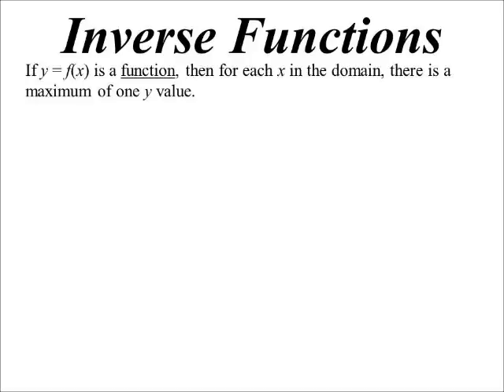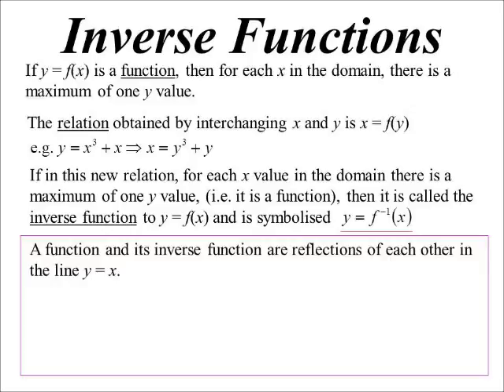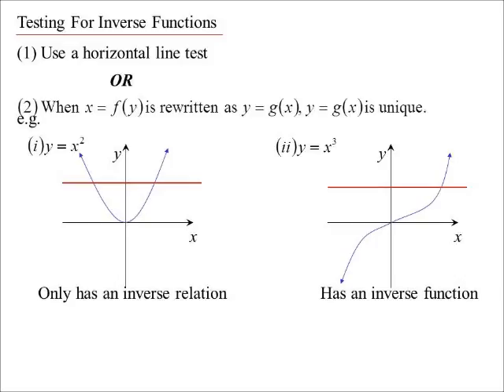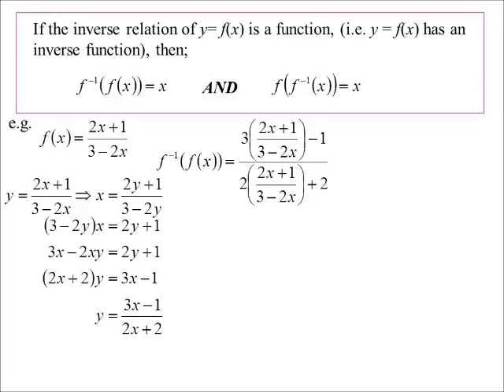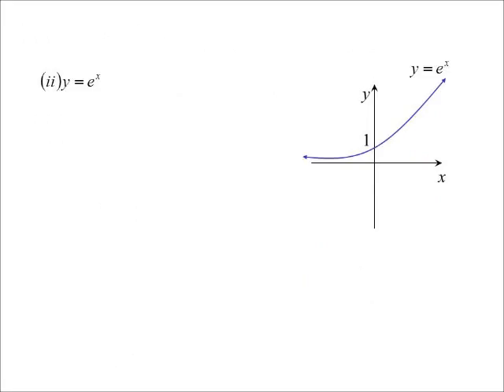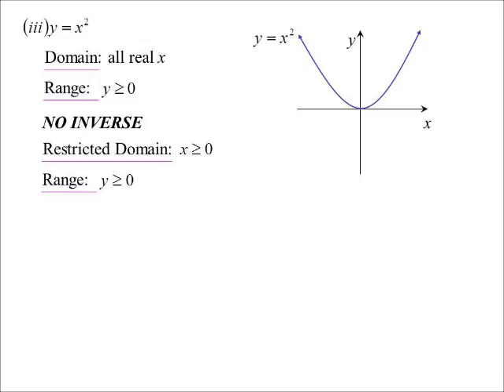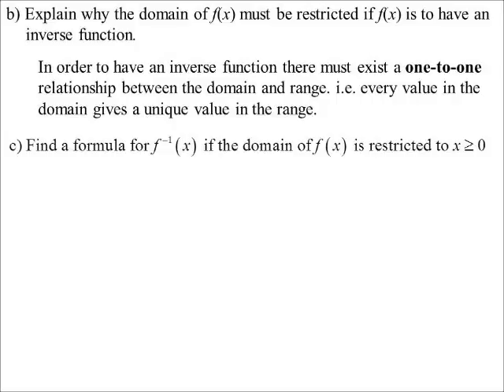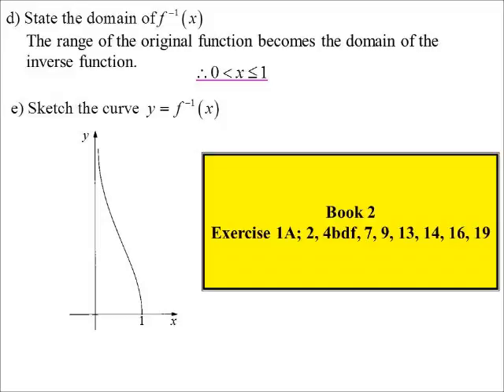12X1 T05 01 inverse functions 2017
All mathematical operations have an inverse that will return it to normal; this includes functions.